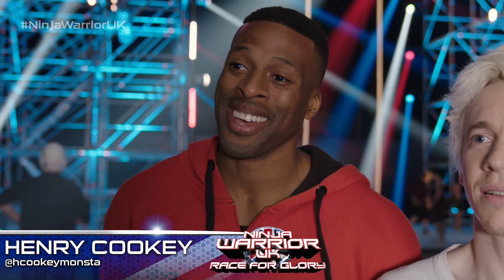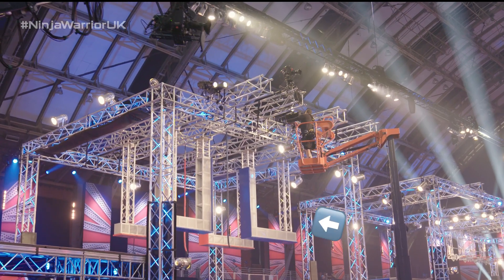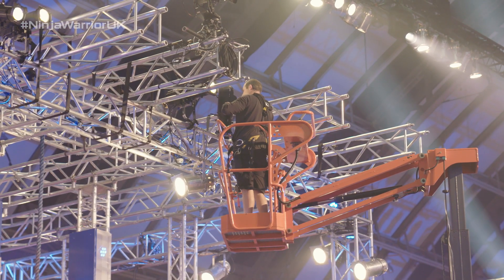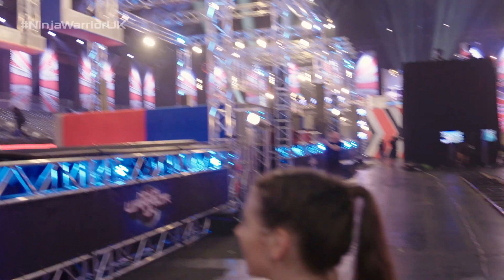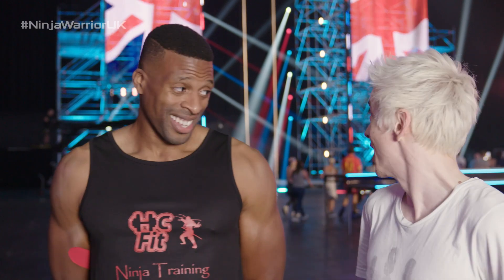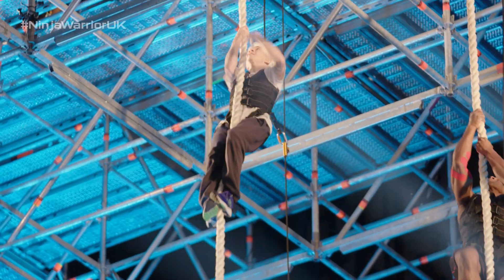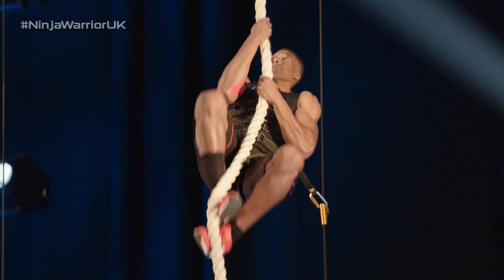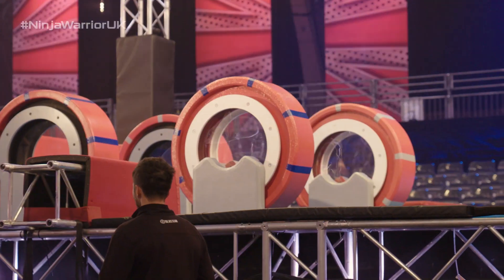Our Ninja Warrior Course Testers show us the ropes 🤩 | Ninja Warrior UK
In this behind the scenes preview, our course testers show us how they test out the obstacles in preparation for the main show! 👀